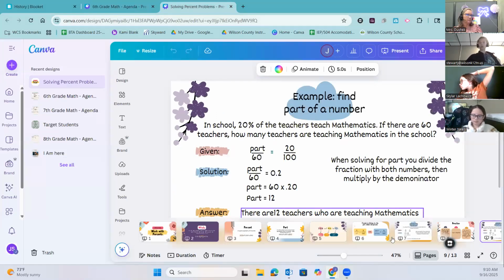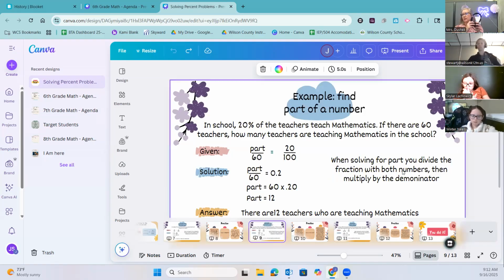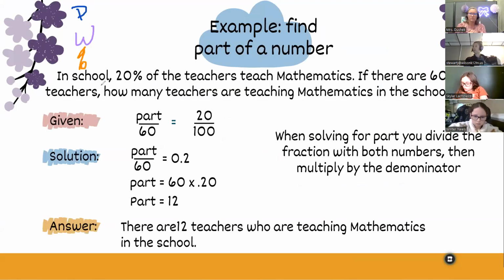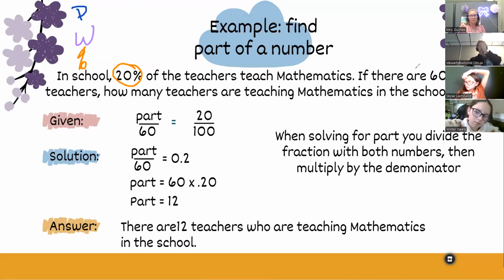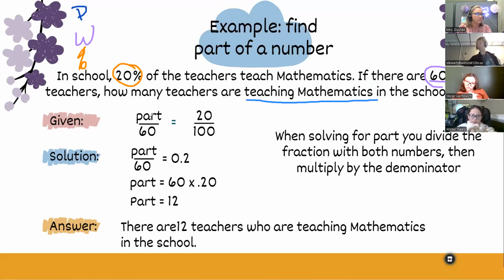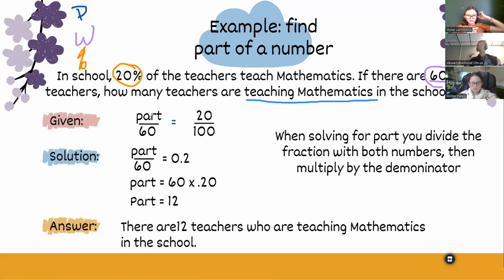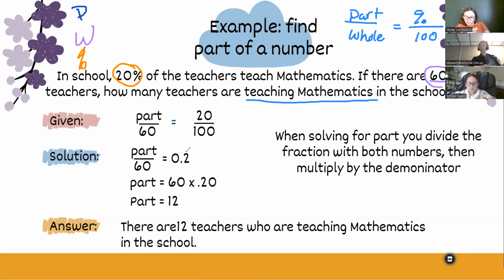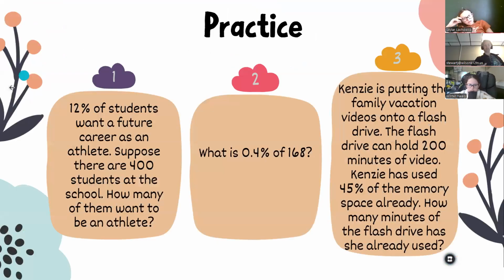Finding the Part when given Percent and Whole Video